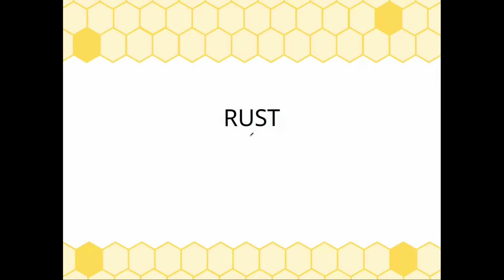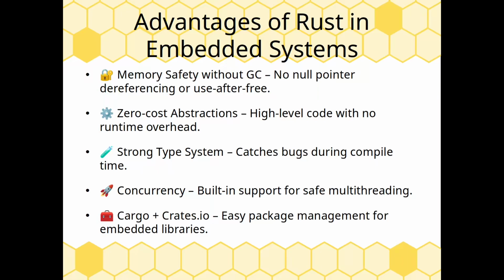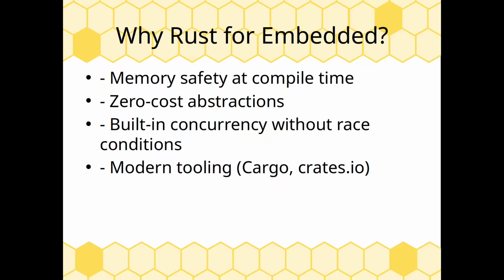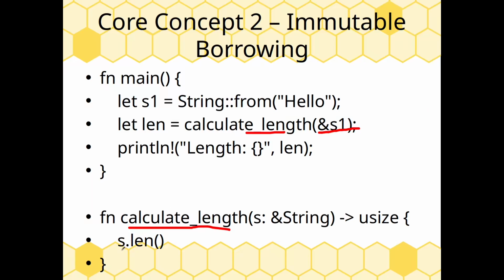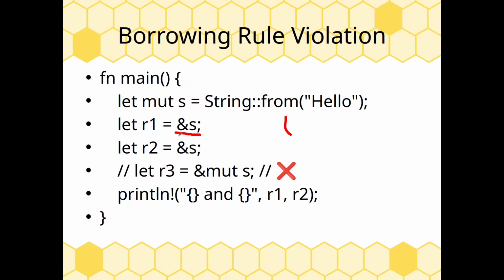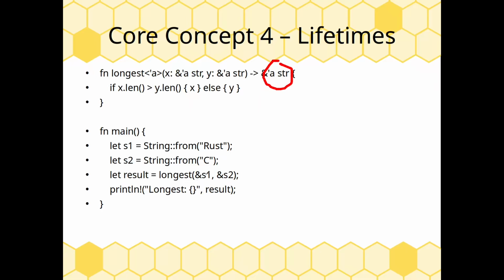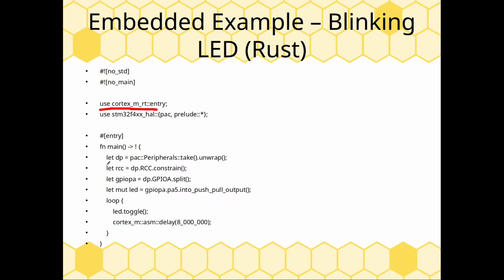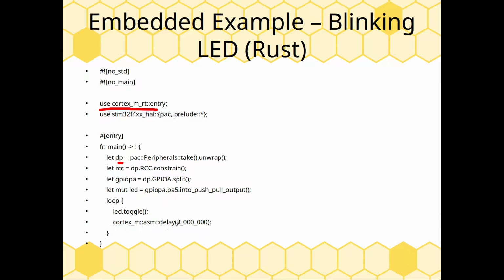What is Rust? Advantages & Disadvantages in Embedded Systems (with C vs Rust Code Examples)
In this video, we dive into Rust programming for embedded systems — covering its core concepts like ownership, borrowing, and lifetimes with easy-to-understand examples.

You'll learn:
✅ What is Rust and why it's important
✅ Key advantages of using Rust in embedded development
✅ Limitations and challenges (compared to C)
✅ An Explanation of real embedded Rust code for STM32F4 (blinking LED)

Whether you're a beginner curious about Rust or a C developer exploring safer alternatives, this video gives you a strong foundation to get started with Rust in bare-metal development.

You can play around with the Rust code in Rust Playground

💬 Got questions or stuck with a concept? Drop it in the comments — I respond to everyone!